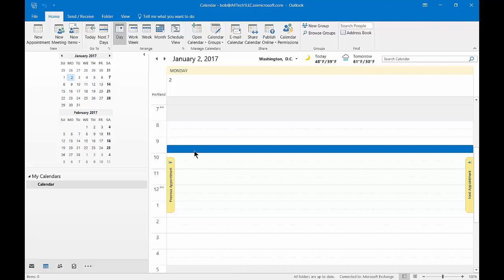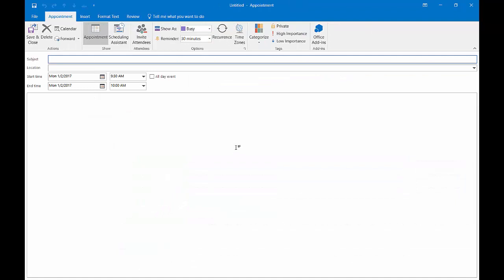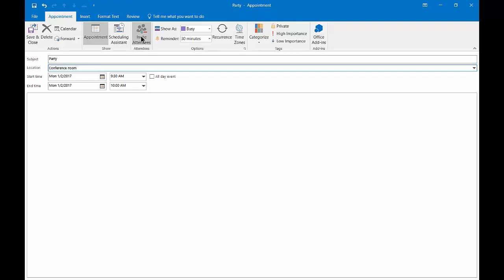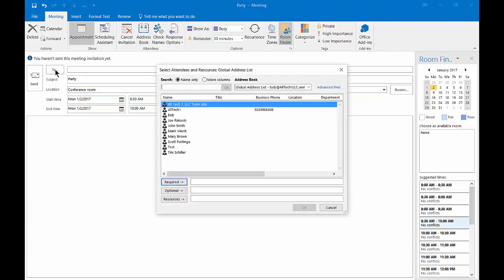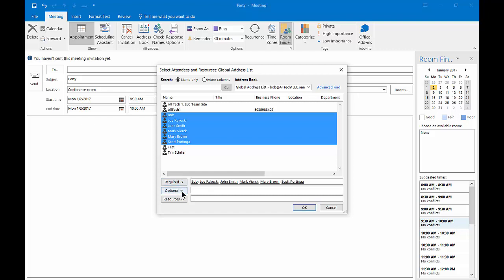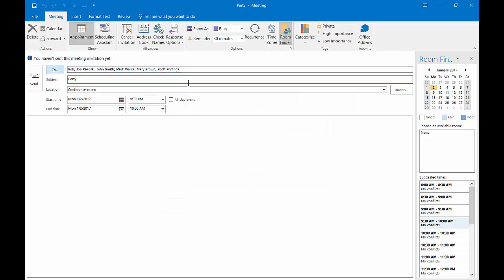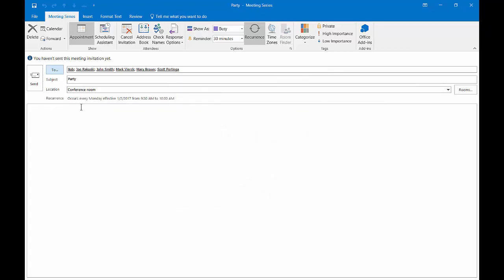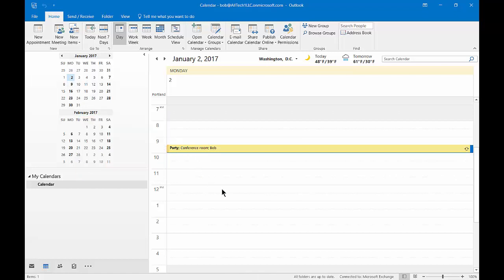How to invite people to a meeting in Outlook 2016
Professor Robert McMillen shows you how to invite people to a meeting in Outlook 2016.